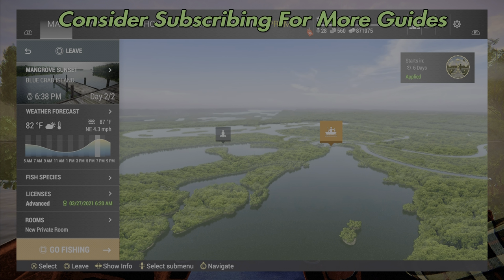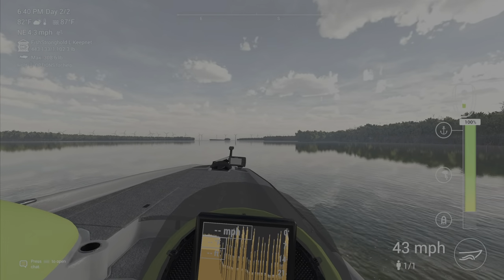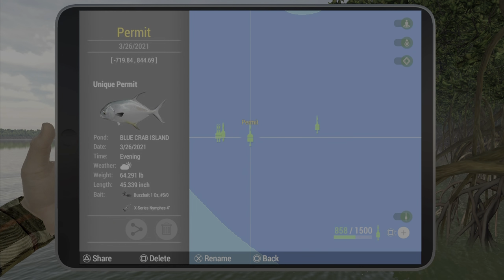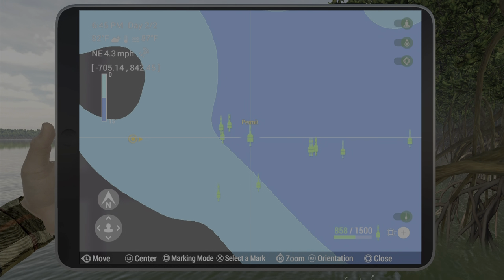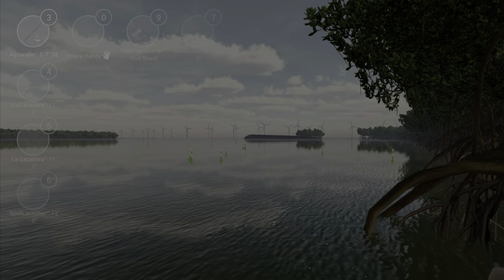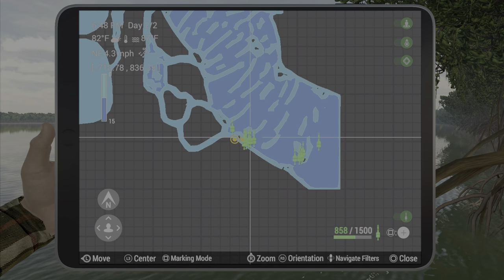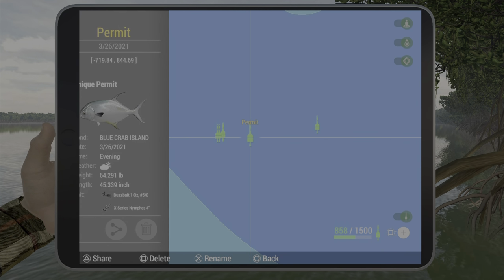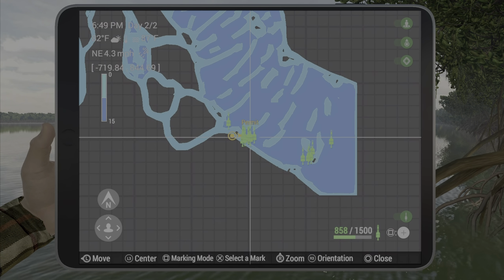Unique Permit - Blue Crab Island Mississippi - Fishing Planet Guide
In this guide I show you how and where to catch  the Unique Permit in Blue Crab Island, Mississippi.

Fishing Planet Unique Permit Blue Crab Island Mississippi Guide